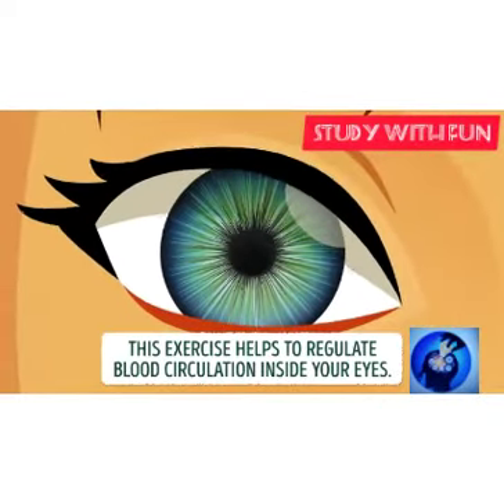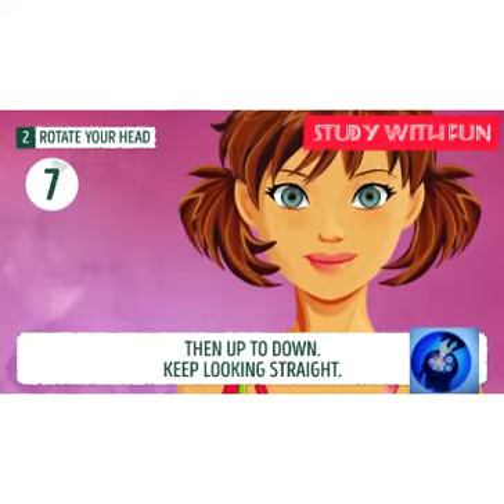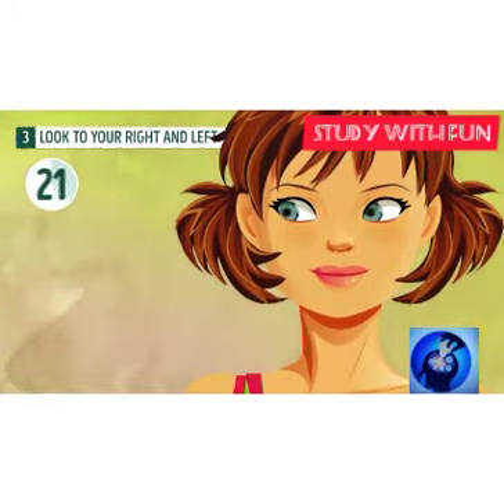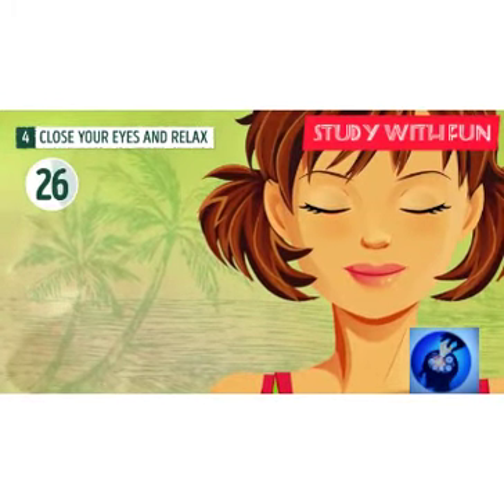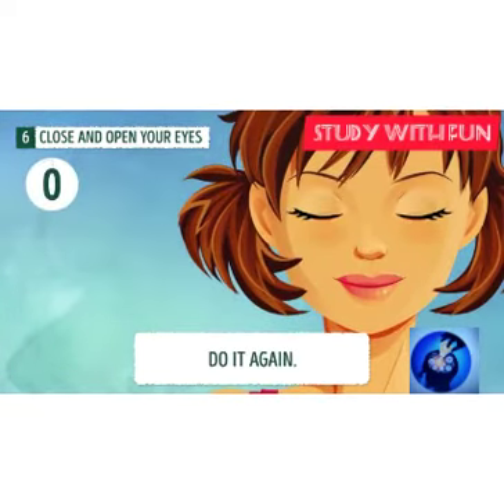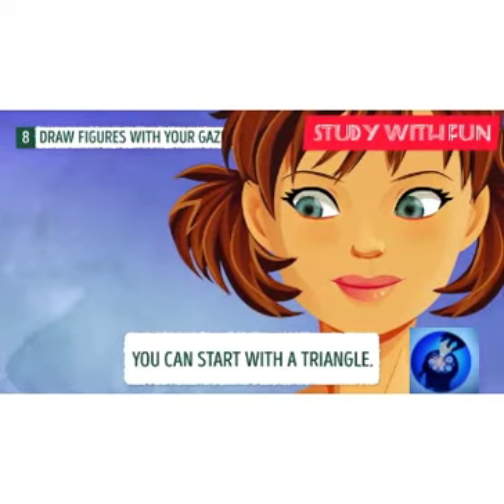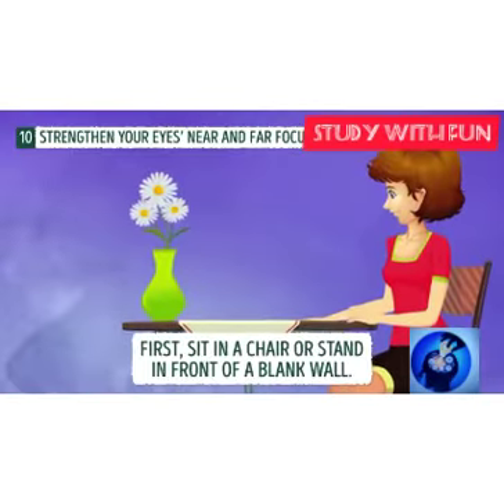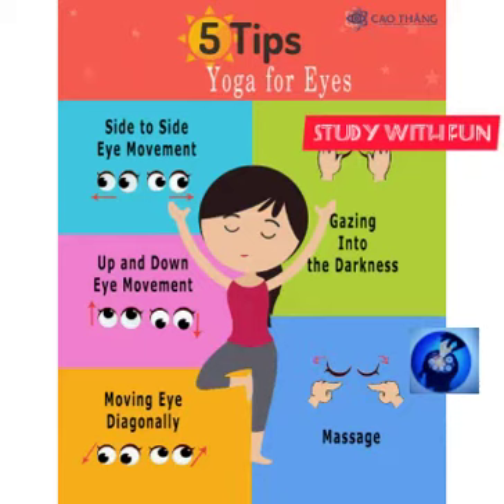10 best exercise for eye in online period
please do this exercise at home for decrease the problem that you face in eyes
I HAVE TRIED THIS WILL WORK BELIEVE ME
COVID 19
BE SAFE AT HOME